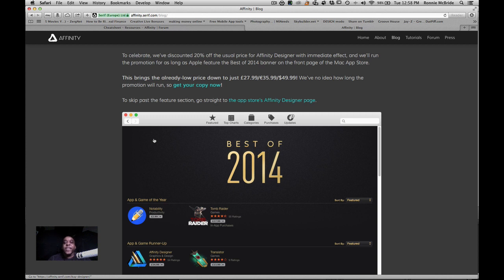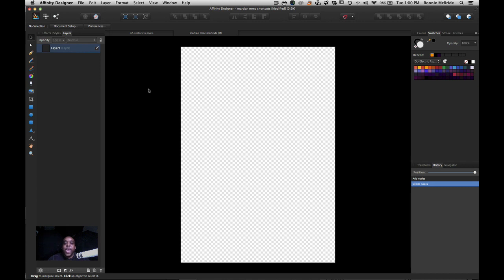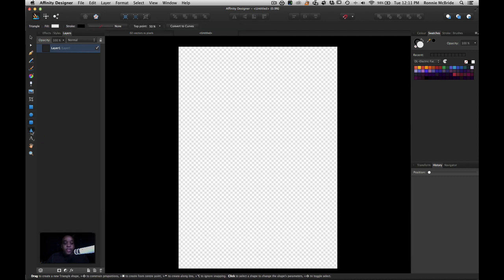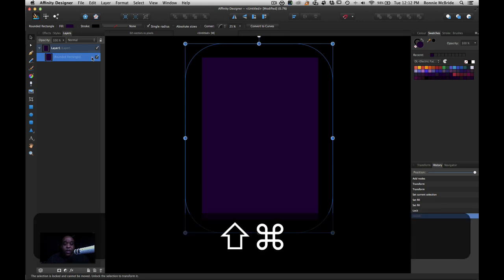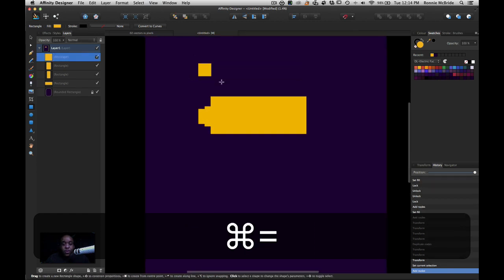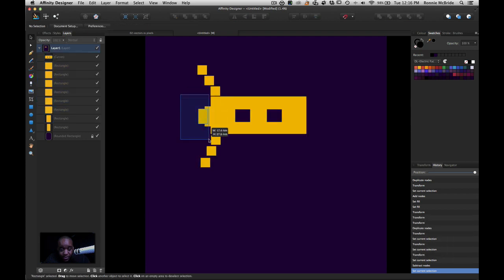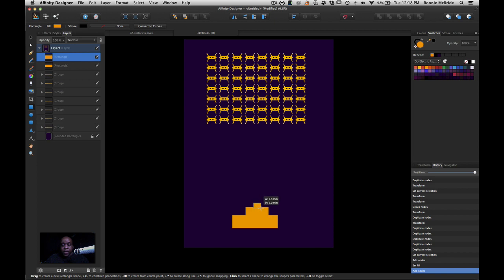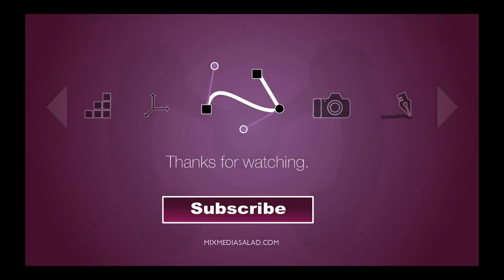Affinity Designer Tutorial - Shortcuts Techniques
If you are looking for some  Affinity Designer tutorial then you found the right channel! I will take a moment to explain how shortcuts in Affinity Designer can improve your creative workflow, make you a more efficient Artist/ Designer while helping you create art faster.

THIS OFFER WILL EXPIRE ON 1/5/2015

Don’t forget to tell the user 10on12 thank you for his hard work!